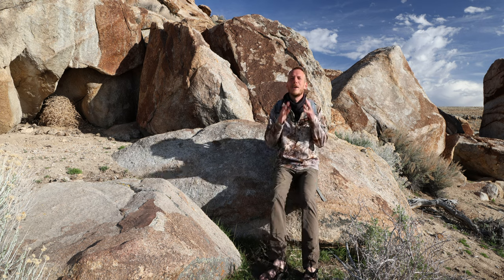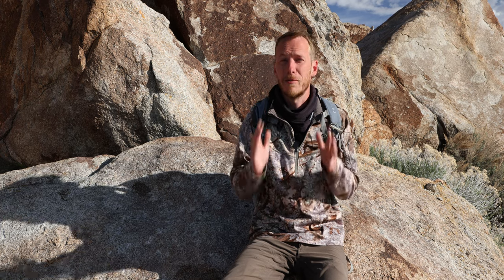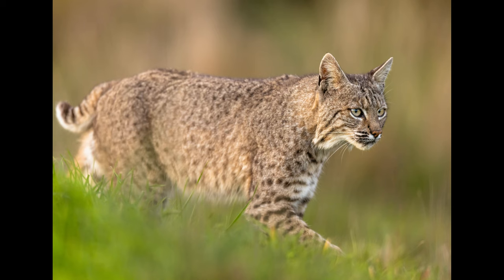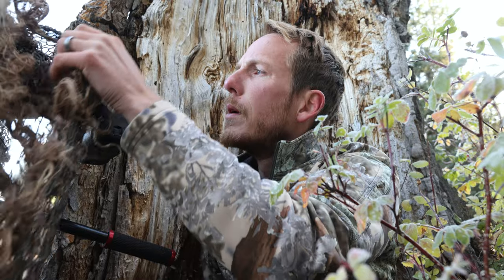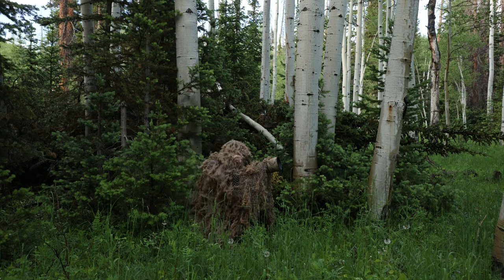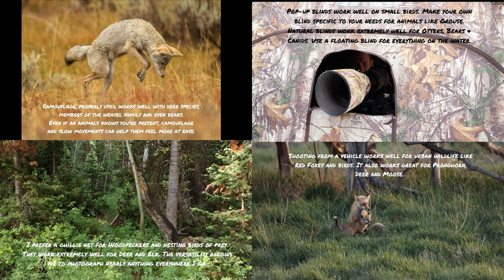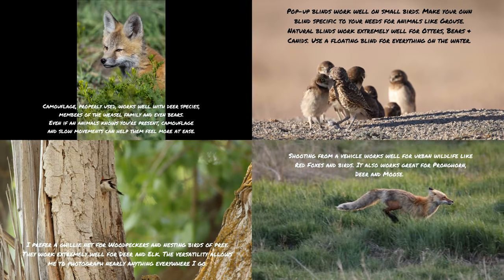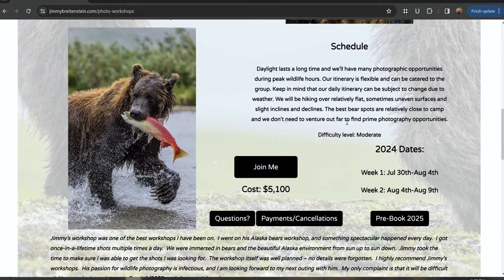How to stay HIDDEN while photographing wildlife. This is the gear that really works.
Wildlife photography has many challenges, and is in my opinion, can be the most difficult type of photography. But it doesn't have to be! So, how do you get closer to wildlife? How do you stay hidden from wildlife? These are some questions that we've touched on before here on this channel and this is a topic that I'm completely obsessed with. This week I'm going show you what gear really works in helping you stay hidden from wildlife. So follow along as I show you my favorite items that I use on a nearly daily basis to stay hidden from wildlife.

Here are some additional videos that go along with and expound on what we've reviewed today, check them out if you haven't already

As always, I appreciate your constant support so very much. I hope you're well and wish you an amazing week full of wonderful wildlife encounters.

Come photograph Alaskan Brown Bears with me next summer. This is one of the most enchanting landscapes I've ever visited with some truly amazing wildlife. I hope you join me next summer, please let me know if you have any questions.

MAKING THIS VIDEO:
Vlogging Lens
Main Lens
Main Tripod
Vlogging Tripod
Fluid Head (Video head)
Tripod Head
Memory Card

- No drones were flown in National Parks or restricted areas while making this video. Please fly responsibly and only in allowed areas.